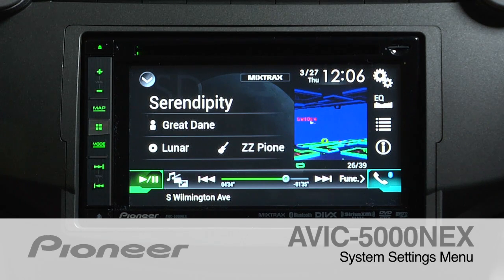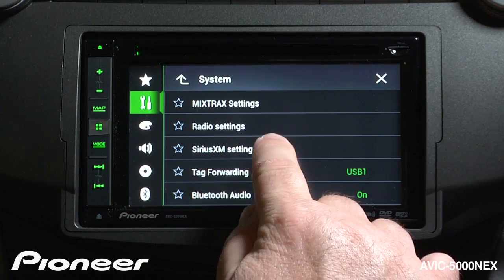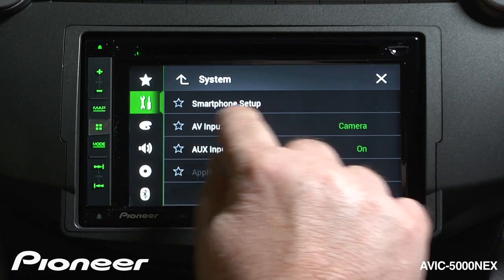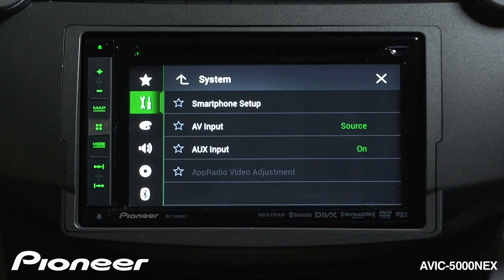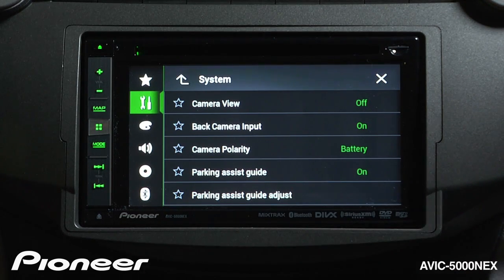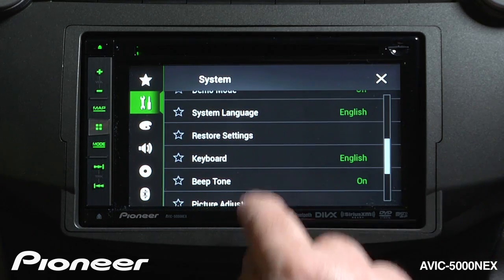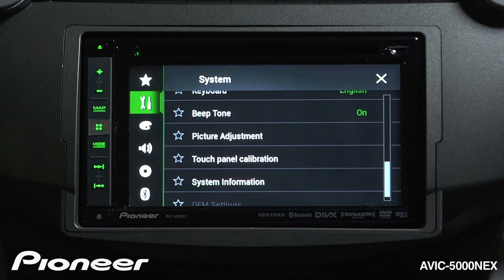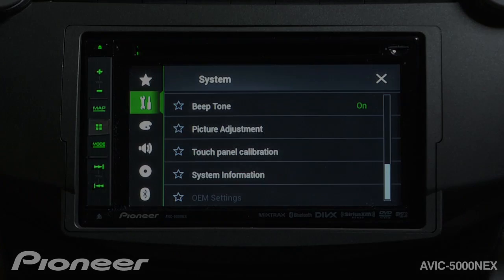How To - AVIC-5000NEX - Adjust the System Settings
Learn about the System Settings Menu on the Pioneer AVIC-5000NEX.